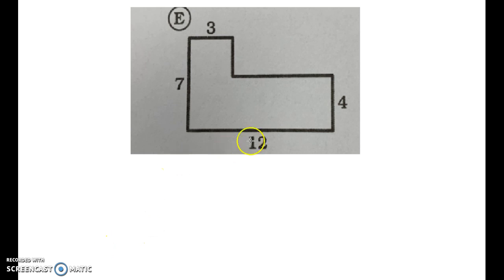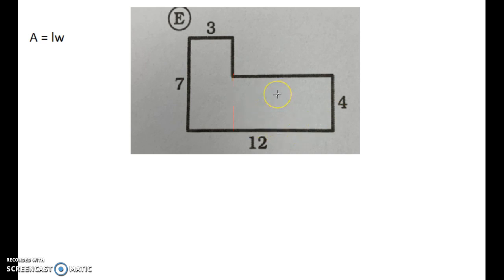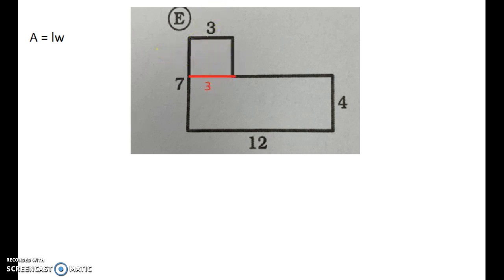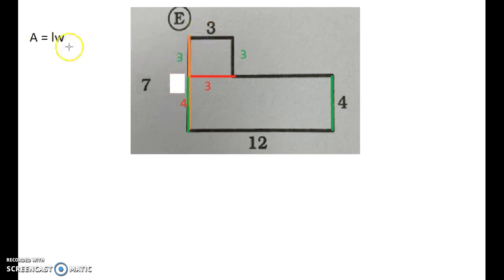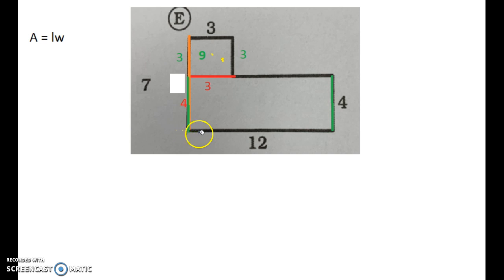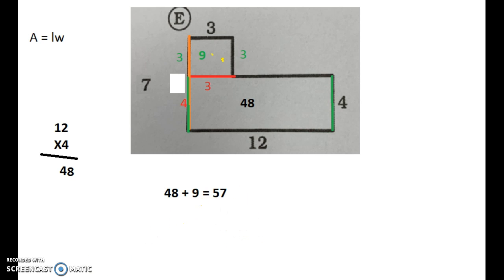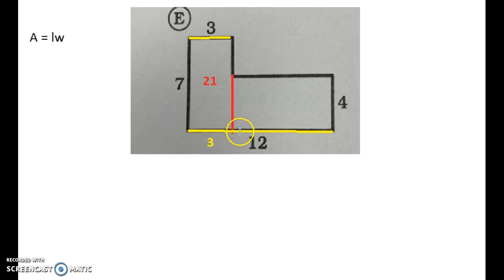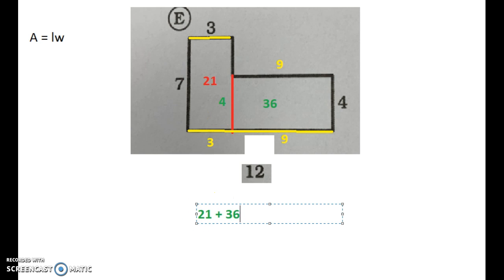Composite Area Review